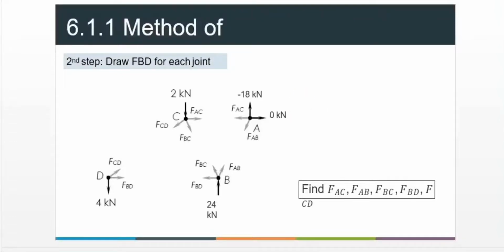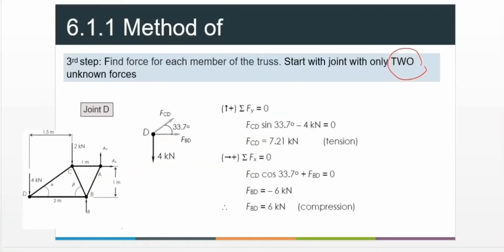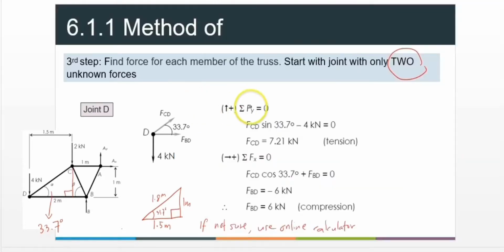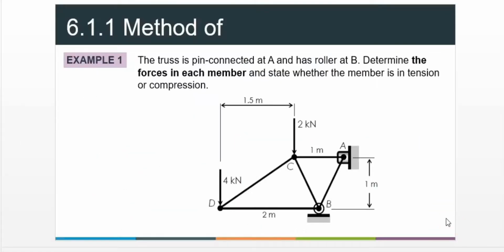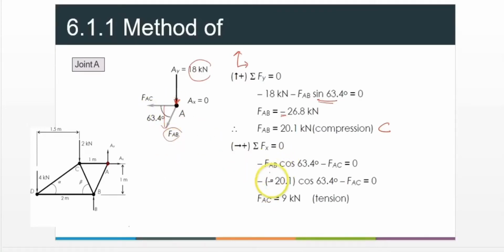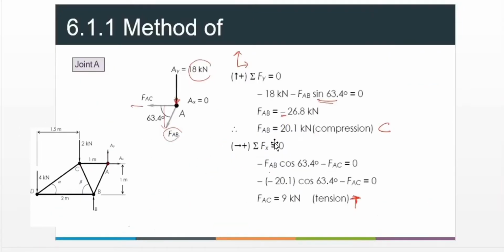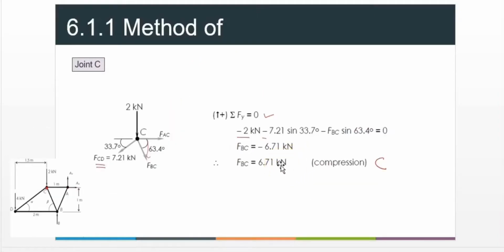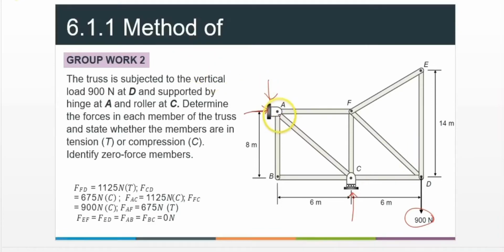MEC111 Chapter 6 Part 2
Same with you write down your name on the comment section below